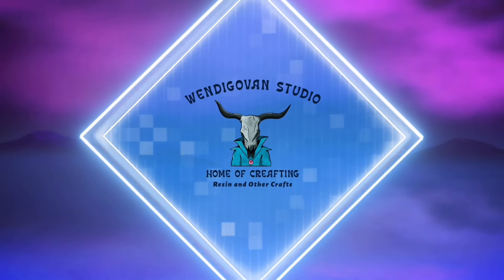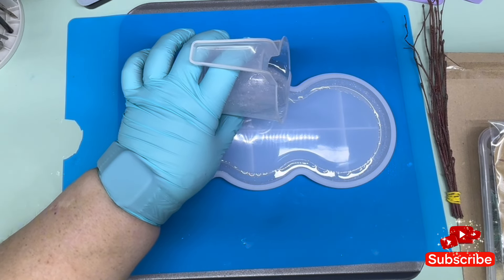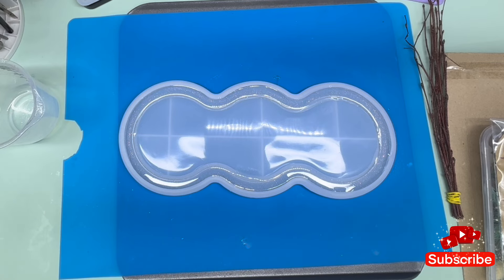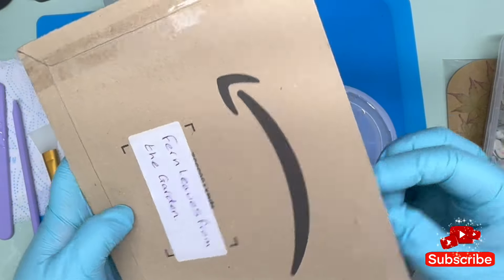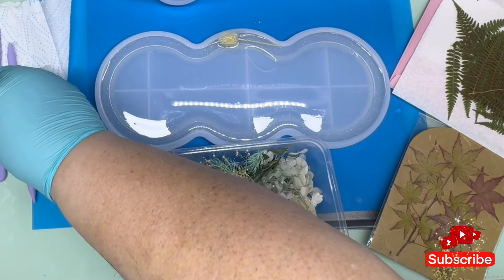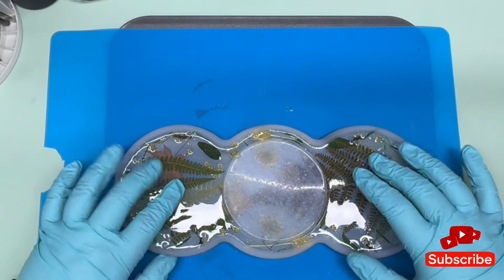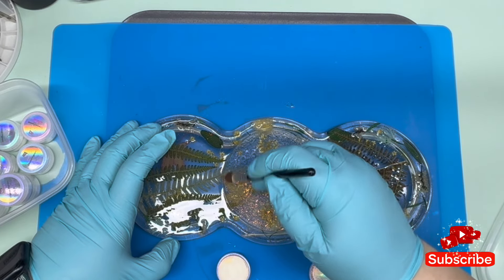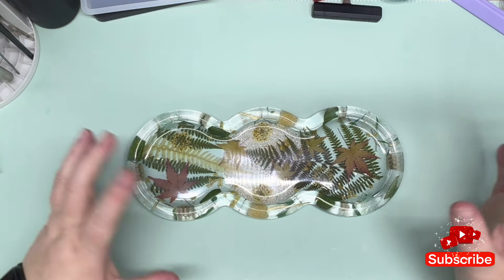#079 Autumn Collab w/MiniScenesGB & CYU 2024 @JDictionResin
List of items used in This Video.